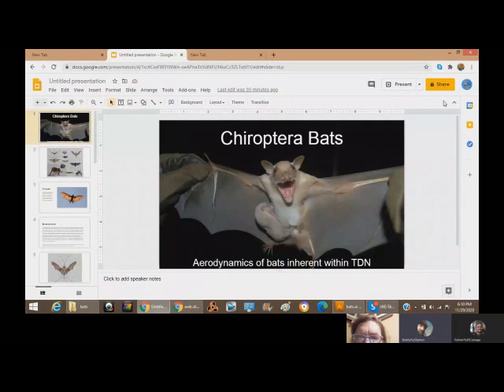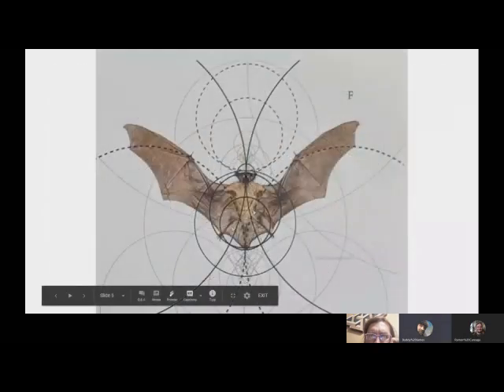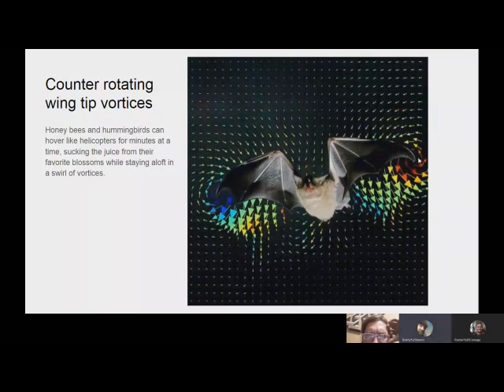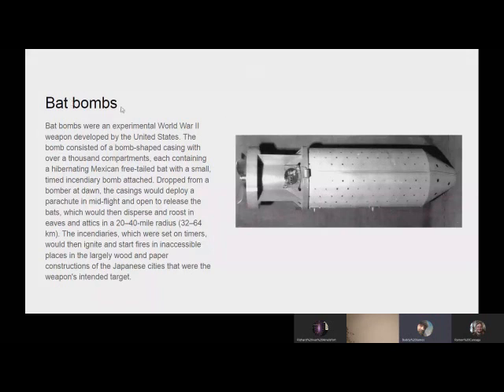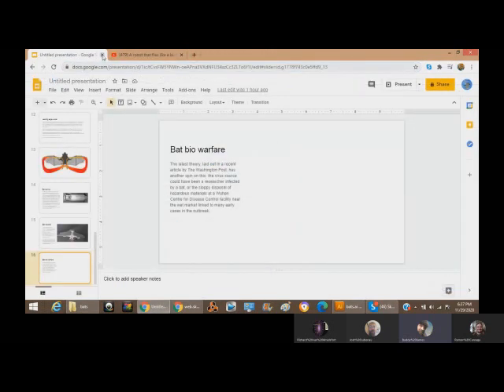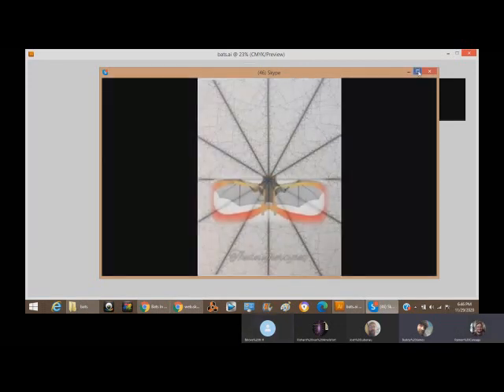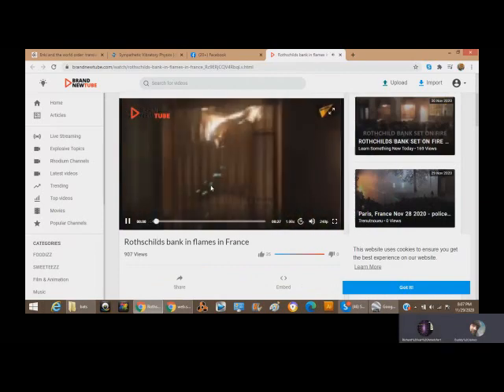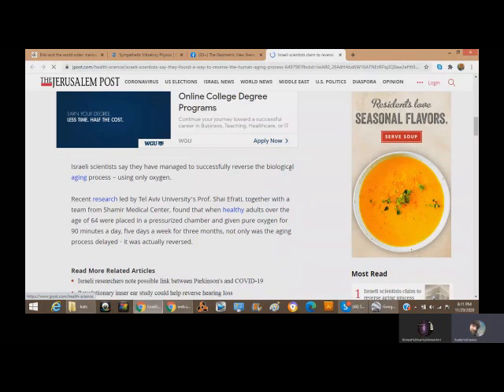#44 Bat Aerodynamics in TDS, Kinematics, Leading Edge Vortex, Wake Vortices, Wing Morphology, Sonar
The presentation I put together for this episode gets into Bat bio-warfare, Bat aerodynamics, wing tip vortices and much much more. it remains true, as above so below with the cascading magnetohydrodynamic geometries.
Rick and Ramon, then totally blow our minds with more planetary rearrangement

Also were interested in your thoughts please comment or question if you feel the need to do so.

"The entire system of the Dougherty Set is locked in Phase conjugation meaning it is perfect compression of golden mean ratio scaling! TDS is a living, dynamic geometry that allows life ensoulment Within variable size containers we call bodies. Life moves through all of these containers seamlessly. TDS could be the scalable living geometry of dynamic systems. What's more is TDS matches the 3/4 scaling law of metabolic rate of growth in living systems and sustainability in Networks. It's all tube Dynamics or cobordisms! Another word for this is diffusion limited aggregation or dla this is the same branching flow system we call Lichtenberg patterns. These patterns invariably come out during pressure and release of pressure in any system!"

Link to Dr. Michael Clarage describing the makeup of a Birkeland Current.